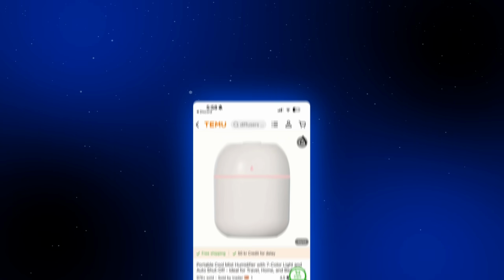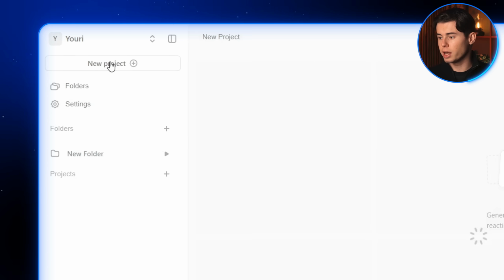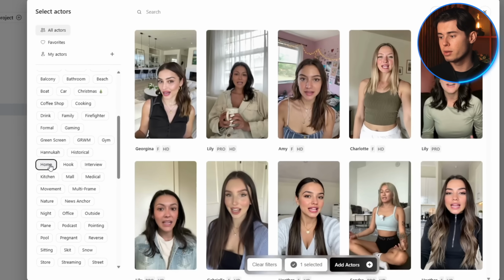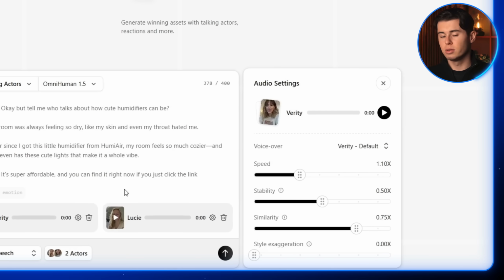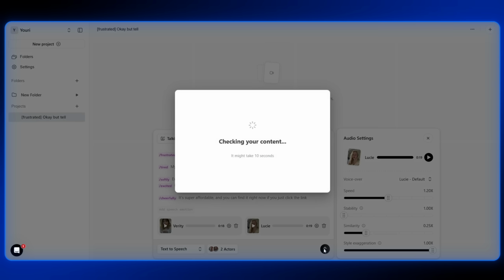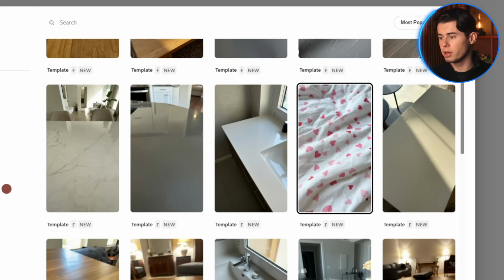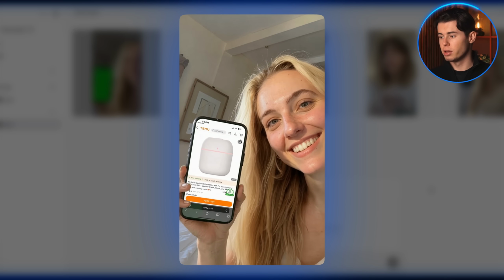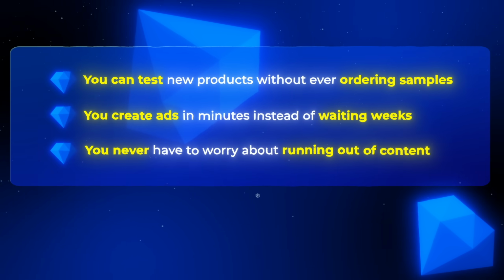I Turned Product Images into Animated Video Ads with AI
In this Arcads tutorial, I’ll show you exactly how to turn a single product photo into a high-converting UGC ad that looks like it was filmed by a real creator. You’ll learn how to pick the right AI actors, script realistic performances, adjust voice tones and emotions, and even create unboxing or app showcase scenes that look completely natural.